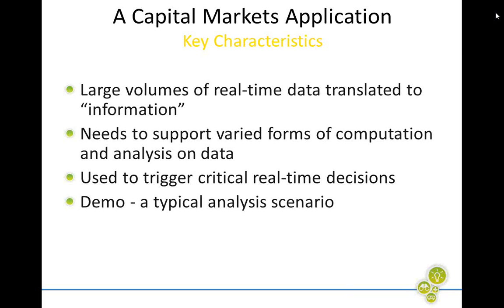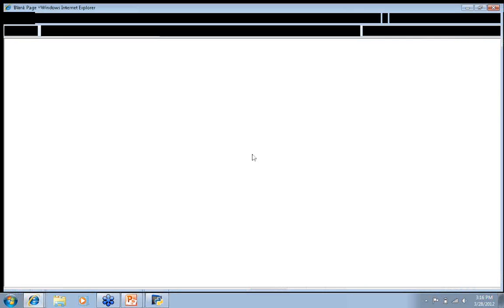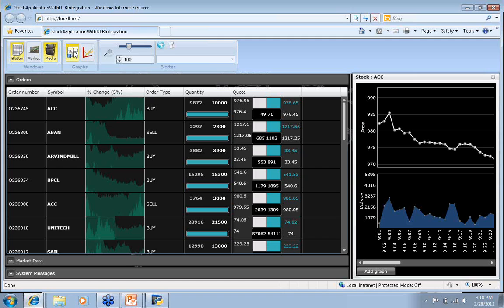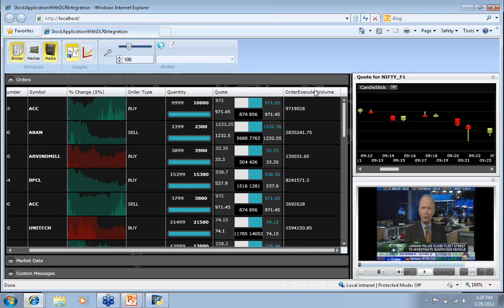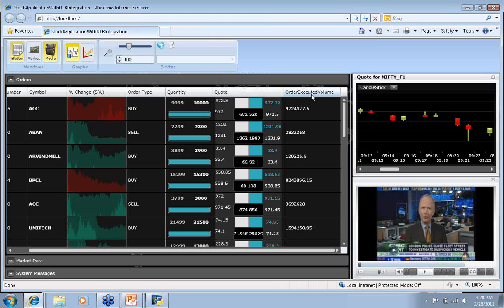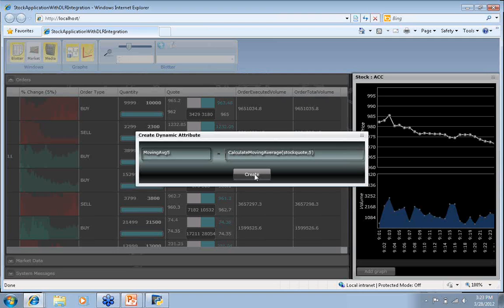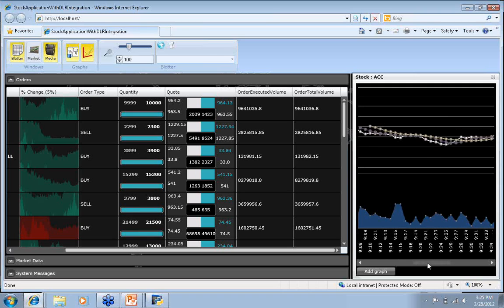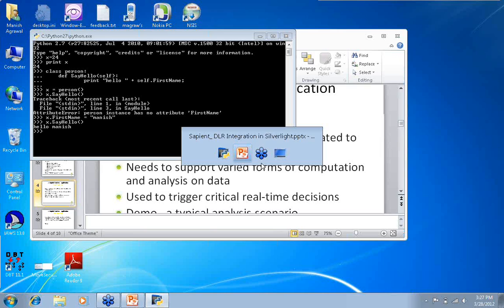What are the Characteristics of a Capital Market Application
Rich UI-based applications that deal with frequently changing real-time data sometimes need to provide a user the ability to perform dynamic or adhoc computations on the available data and view the results of those computations in various ways, such as a grid or a specific kind of chart or graph. In this webinar, we look at how .Net DLR (Dynamic Language Runtime) and the IronPython DLR engine can be combined with the rich UI capabilities of WPF or Silverlight to create an application where the end user is more in control than ever before!